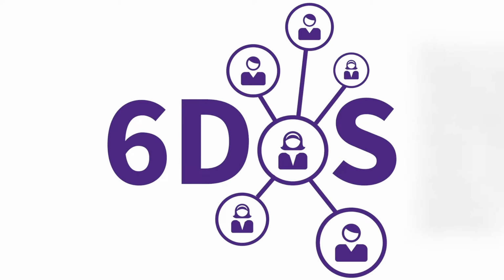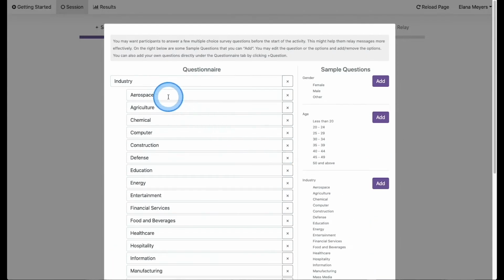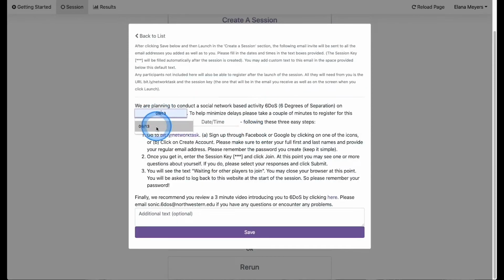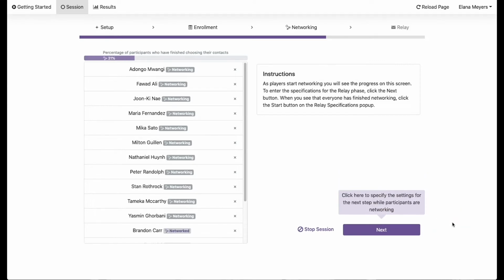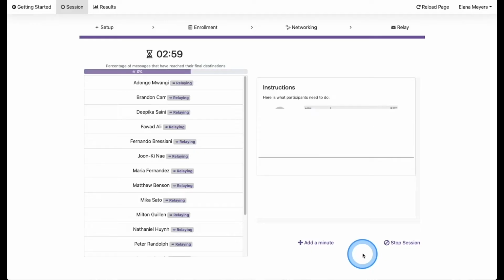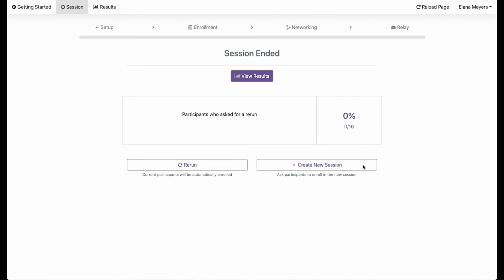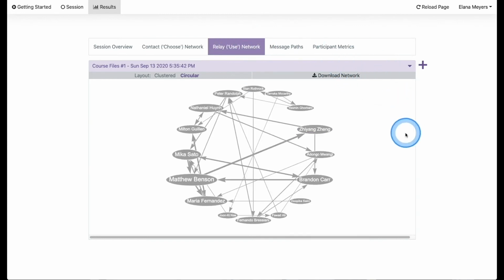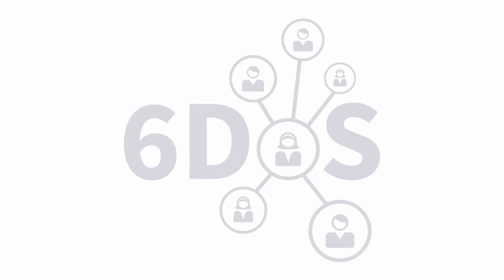6Dos Admin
This video will give you a set up instruction for 6 Degrees of Separation (6-DoS). 6-DoS is 3-5 minute networking activity intended to help you experience and understand the processes by which people send messages to those with whom they are indirectly connected through their direct contacts. It provides participants experiential learning on the consequences of network awareness on information seeking and dissemination.

Contents
Part 1 Getting Started - 00:25​ - 01:21​
Part 2 Create a Session - 01:25​ - 02:45​
Part 3 Advanced Setting - 02:50​ - 03:35​
Part 4 Invite Participants - 03:40​ - 05:45
Part 5 Running a Session - 05:50​ - 09:25​
Part 6 View Results - 09:30​ - end